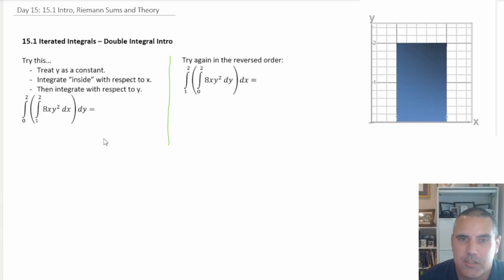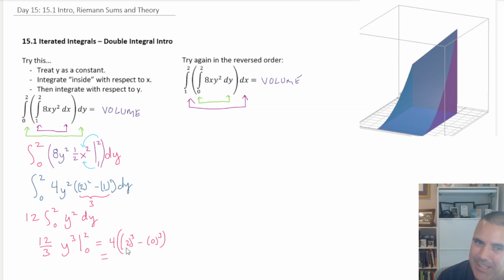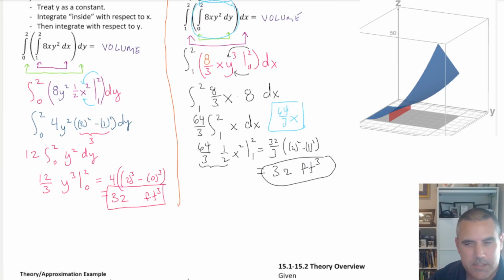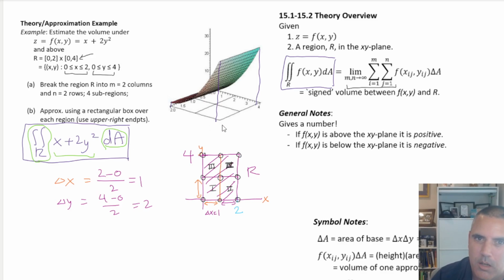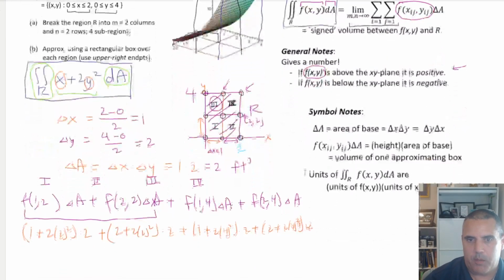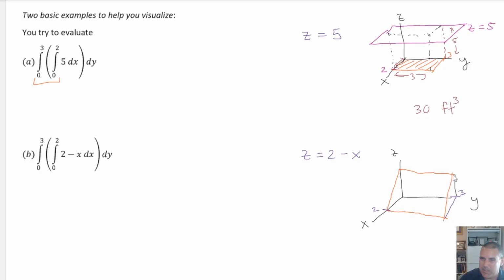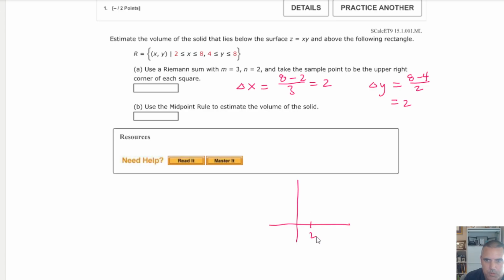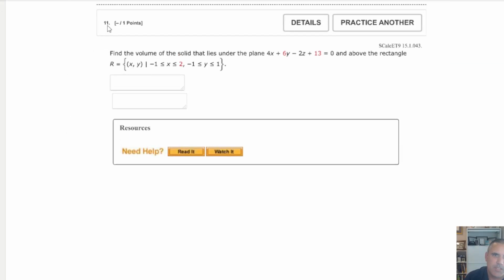Math 126 - 15.1 Lecture (part 1): Intro and Theory of Double Integrals over Rectangular Regions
This is meant to be a lecture replacement for section 15.1 made in the summer of 2025 as I have to be out of town on this lecture day.  In this video, I give the fundamental ideas just like I would in lecture followed by a bit of notation and theory.  Then I finish with some homework tips.

Time-Stamps:
00:00 Intro
00:30 Warm-Up Computation and Idea
08:30 Theory and Notation (Riemann Sums)
15:30 Iterated Integrals
16:45 Two example, try to compute and visualize on your own!
22:20 15.1 HW discussion, problems 1-6